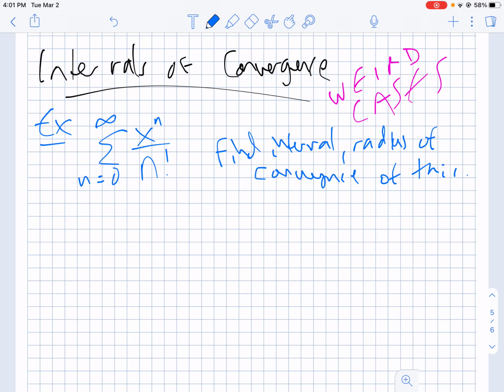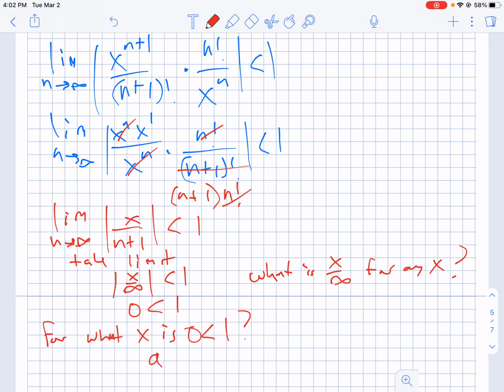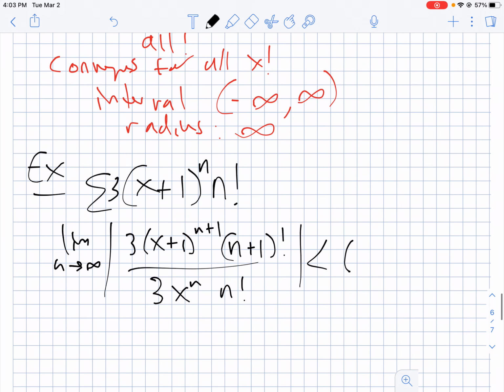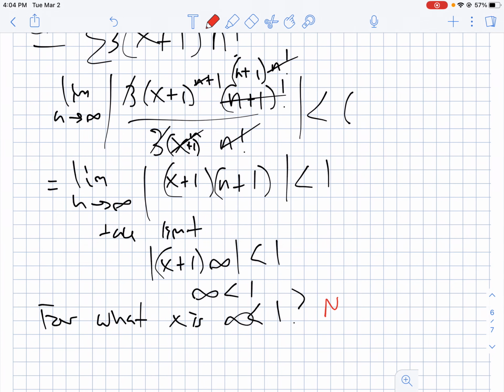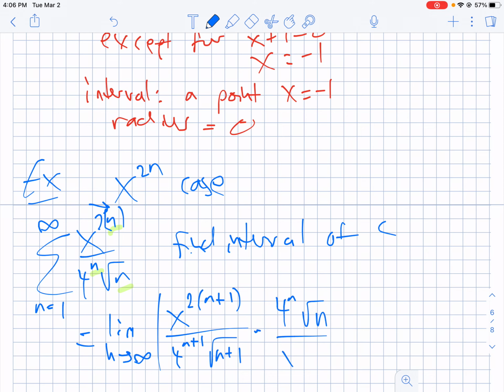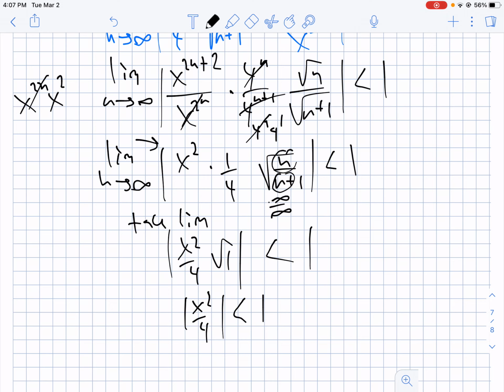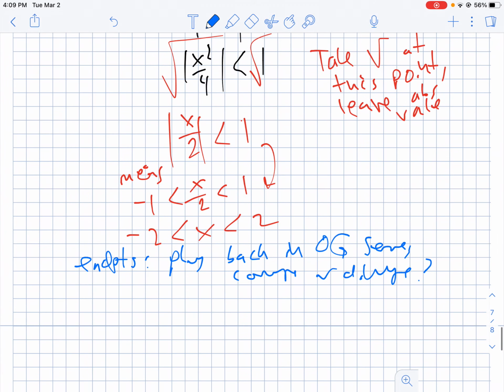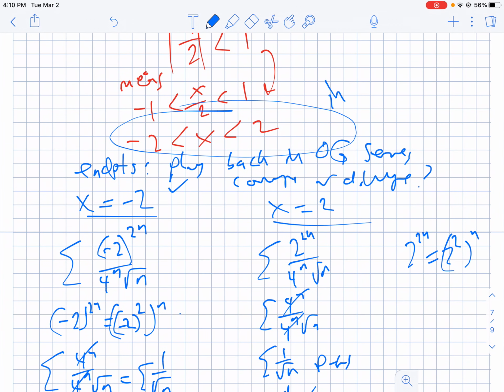Intervals of convergence part two: weird cases